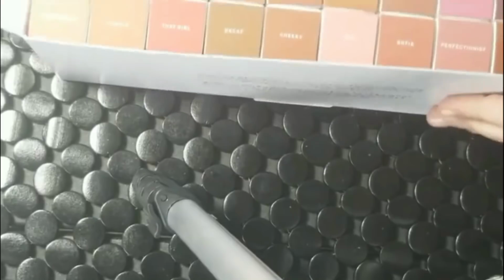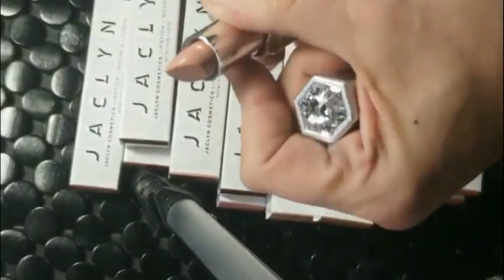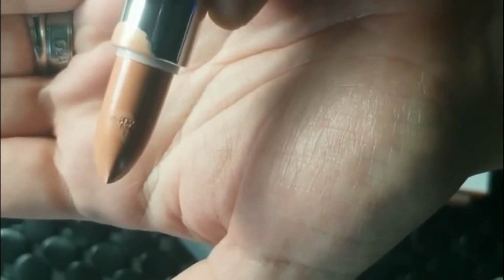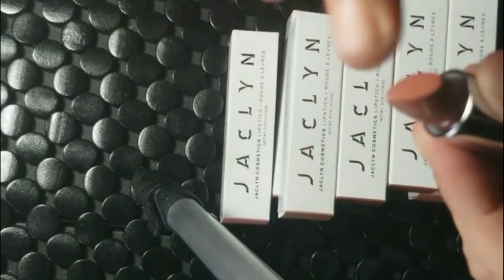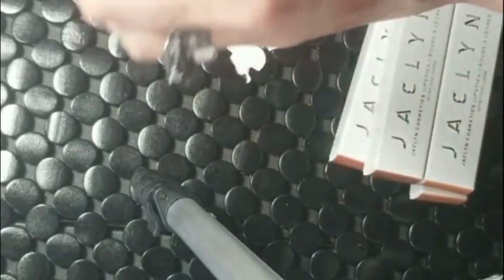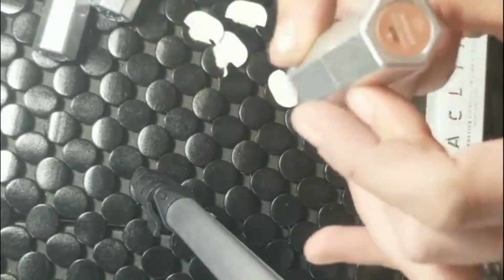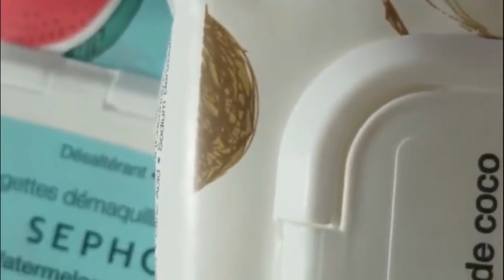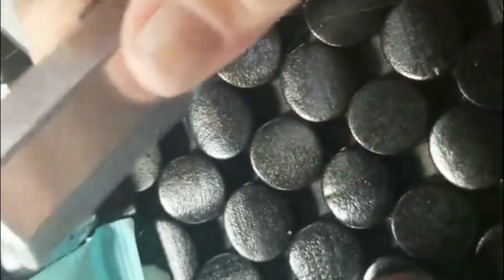JACLYN COSMETICS LIVE UNBOXING AND SWATCHES OMG!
Hey Guys!!  I know this video is not like my normal videos.  I did this on a LIVE stream yesterday so you can see me unbox the collection LIVE.  I didnt want anyone to say it was edited or tampered with in case there were any issues and there were.   The ONLY editing in this video is the 2 inserts (in Pink) to let you know a few things and I took out the Chat from viewers so you can see the swatches in Full Screen Mode. The previous video had some of the screen cut off to allow for the chat in the stream.

UPDATE AFTER STREAM:

I spent a considerable amount of time last night playing with the lippies on my lips and after continued use I did have more issues. It seems as you use the lipstick they get even softer and more "debris" "beads"(for lack of a better word) have actually showed up in a few.  Some more than others but they are definitely there and are an issue.

I I did email customer service, tweeted at jaclyn and jaclyn cosmetics and have left a comment on the brands instagram. Today is Friday June7, 2019 and I have not yet received a reply anywhere. When or if I do receive a reply I will definitely come back here and update. In the meantime I will be linking some videos that I think should be watched from people I consider honest on this platform. I spent $330.00 on these and TRUST ME, I wanted them to be amazing.  I wanted to trust Jaclyn again since this launch had nothing to do with Morphe. I felt this could be where she redeemed herself (a little) as a guru and brand owner.  Im incredibly disappointed!

UPCOMING VIDEOS:
Indie Brand of the Month
Pet Tag
50 things about me tag
Assumptions about me Tag
Mother Daughter(22 yrs old) tag
 ...and let me know if there are any personal tag  or makeup related videos you want to see

INSTAGRAM, TWITTER (MOST ACTIVE), FACEBOOK, SNAP

HARLEYJENNMC

WRITE TO ME:

HARLEY JENN MC
THE MAKEUP CLUB

IN LOVE & LIPSTICK,
HARLEY JENN XOXO